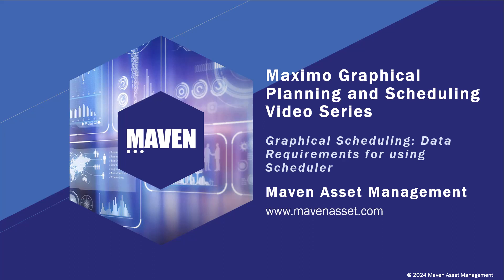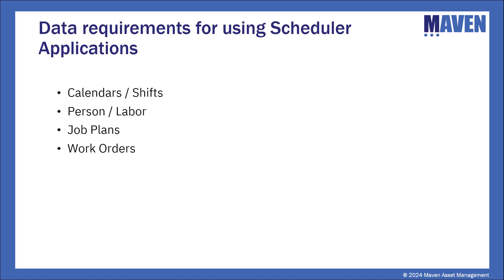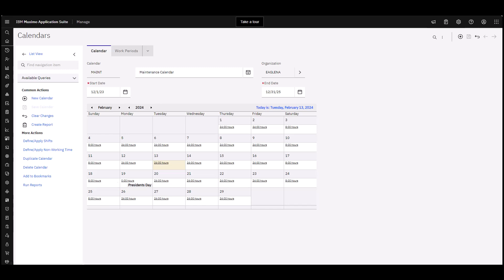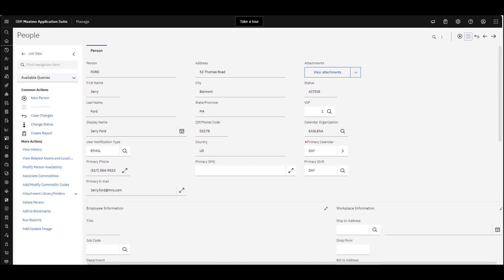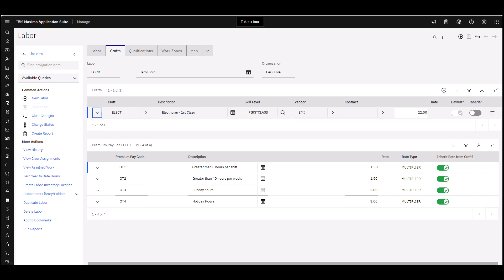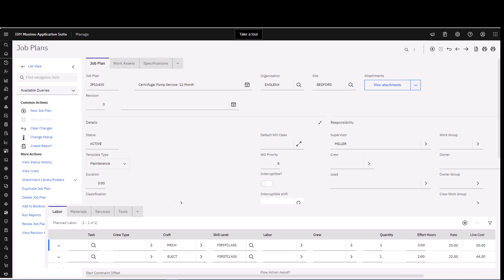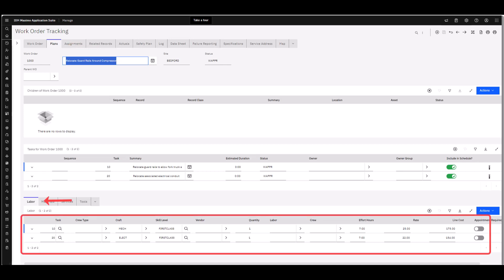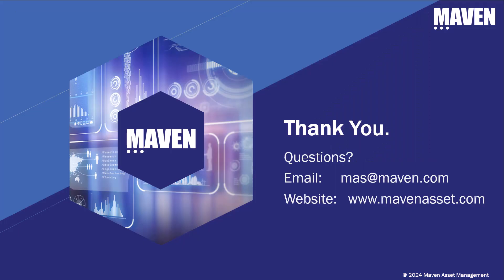MAS Graphical Scheduler: Data Requirements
This video is the second in a series highlighting the IBM Graphical Scheduler Applications. In this video we will take a look at what data is required to be setup in Maximo to enable the use of the Scheduling Applications. Transform the way you manage your tasks, weeks, and resources.